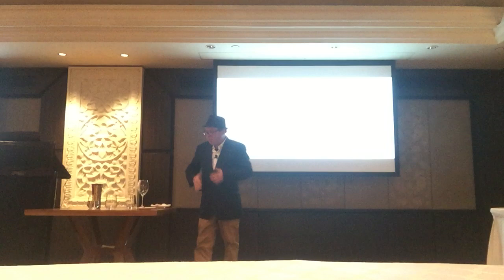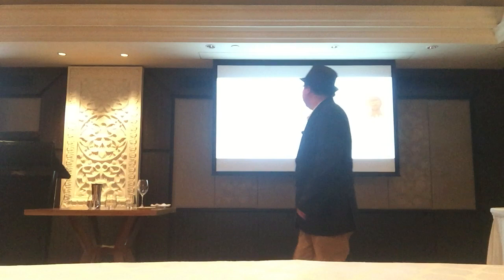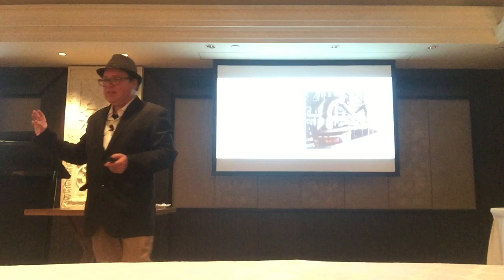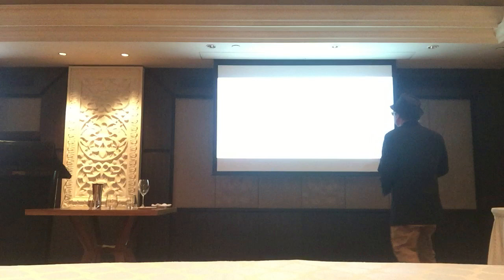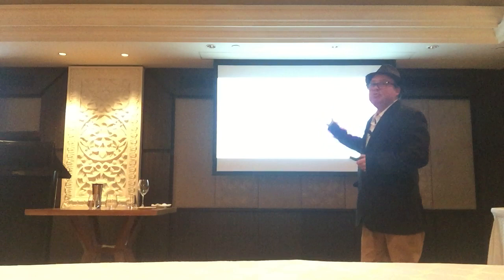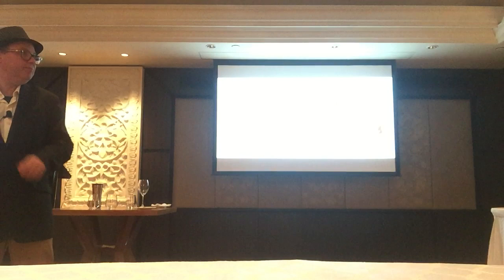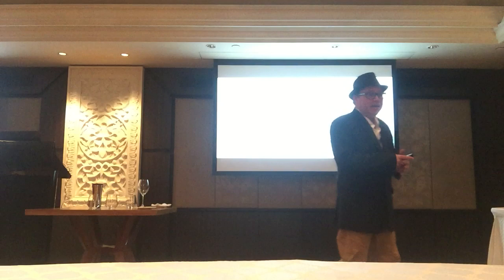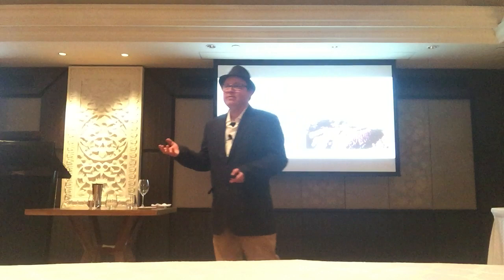Spirits Masterclass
Beverage Training Program Masterclass on Spirits is at the Taj Palace Hotel New Delhi by Joel Scholtens Lindsay